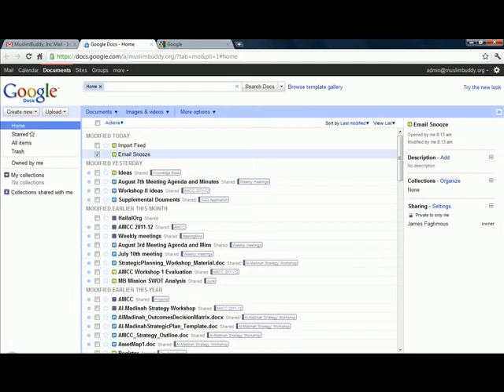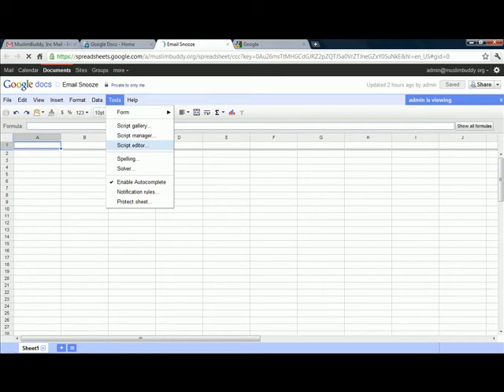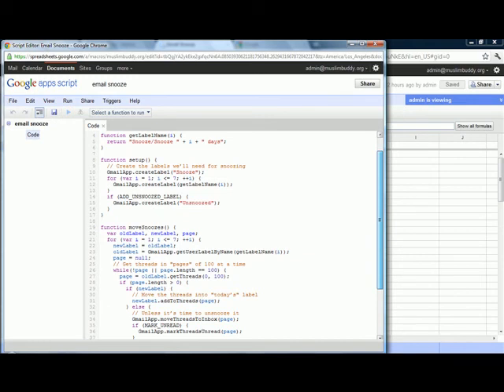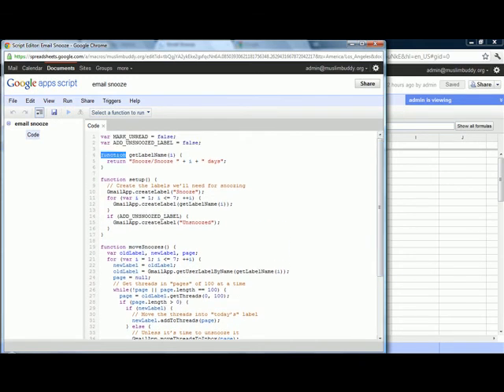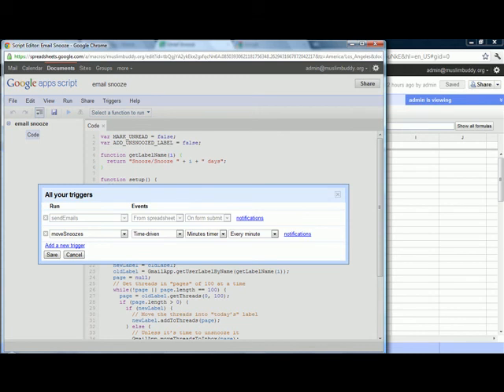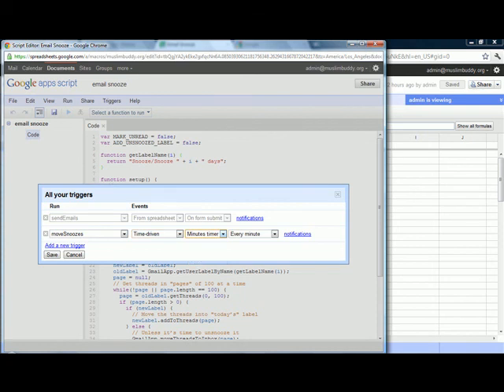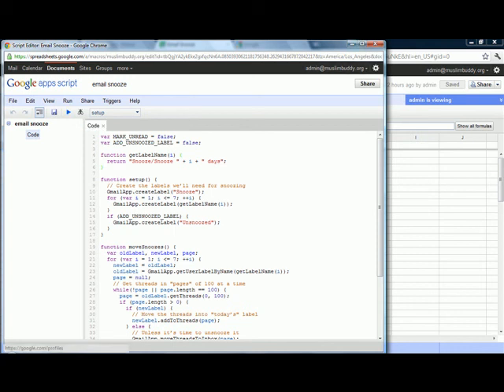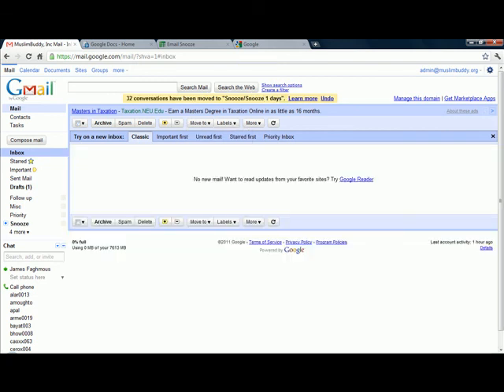Gmail Snooze to Increase Your Nonprofit's Efficiency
In this video James Faghmous shows us a nifty feature you can build into Gmail where you can "hide" emails from yourself until the low-productivity hours of the day in the afternoon.

This Gmail Snooze feature uses Google's newly released Google Apps scripts. You can find scripts to do the email snooze feature, and many, many others

James Key Points:

* You can increase the productivity of your nonprofit through the implementation of relatively simple technology strategies

Want to see more of James' videos?